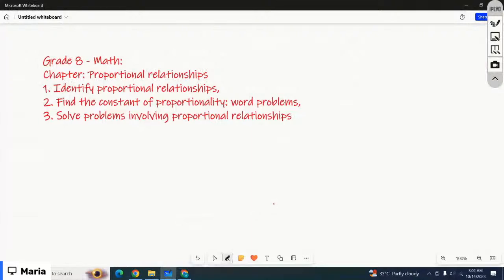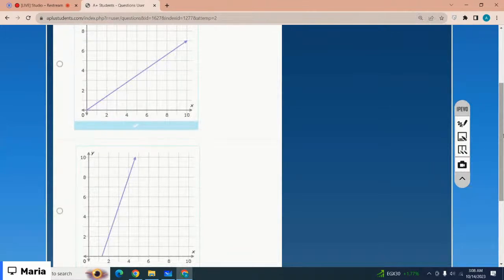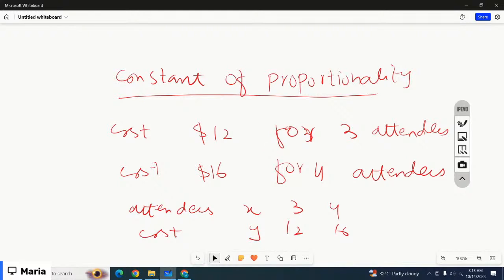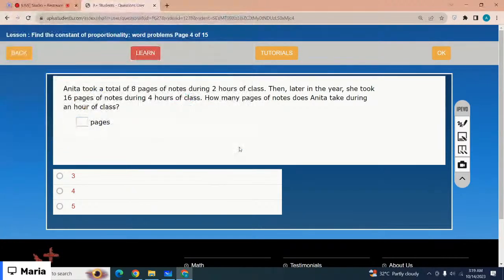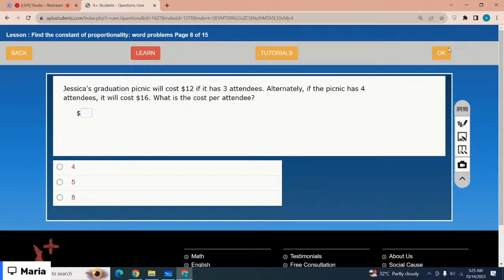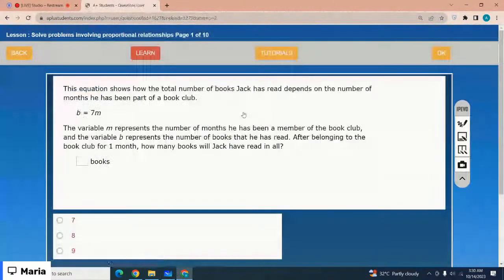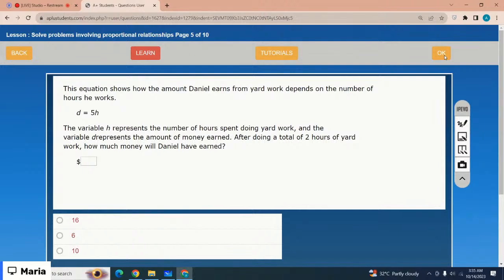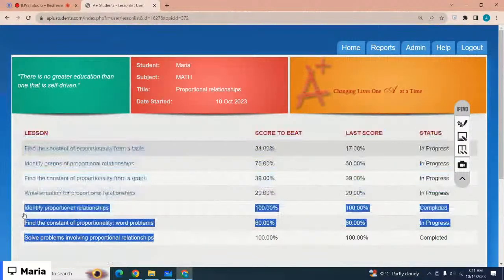Grade 8 - Math: Identify proportional relationships, Find the constant of proportionality: word p…